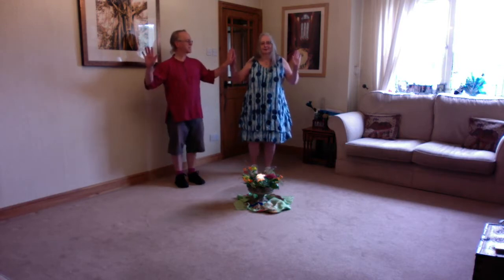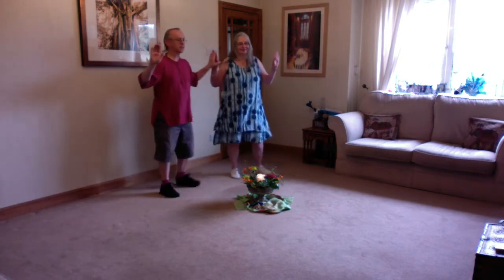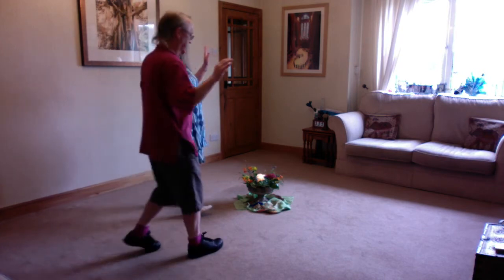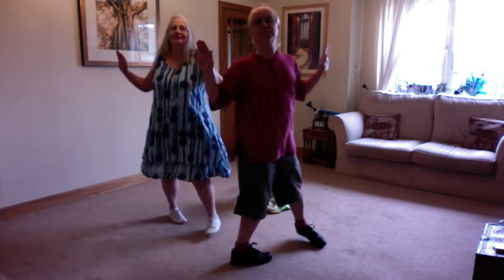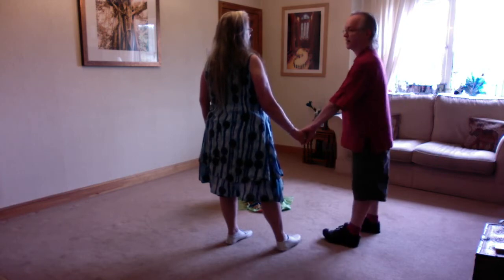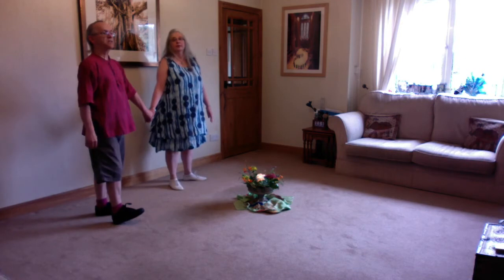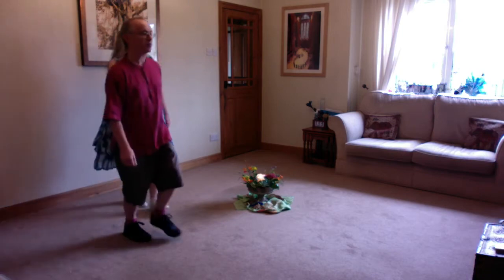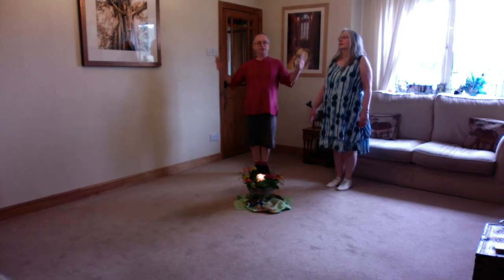Shibolet Bassadeh - Circle Dance with Cindy & Adrian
Circle Dancing with Cindy & Adrian
Shibolet Basadeh - Israel